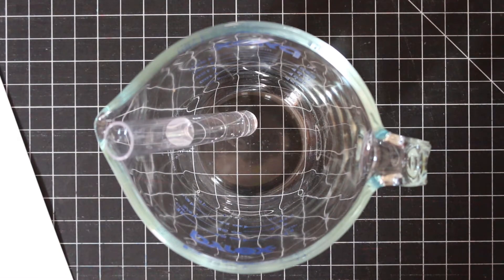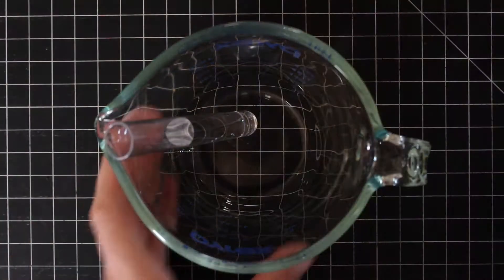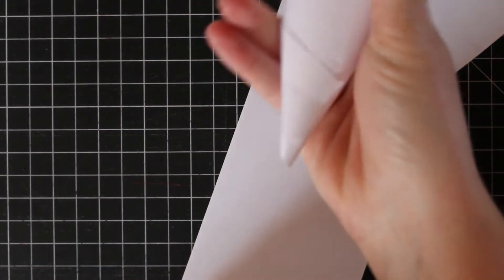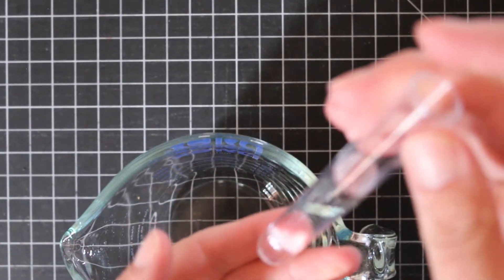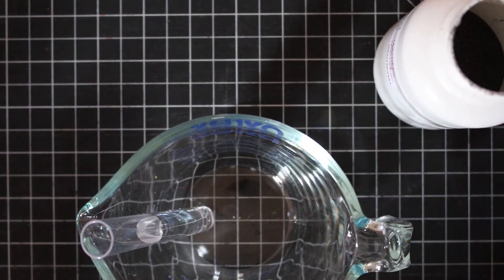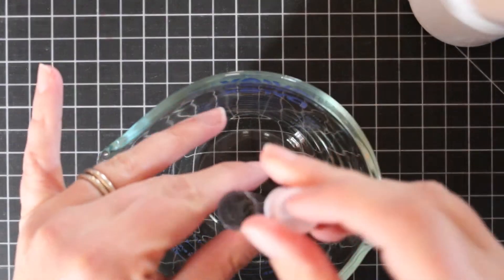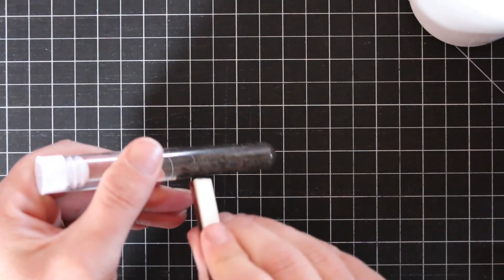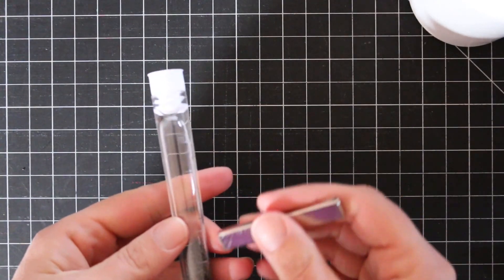Ferrous Water: A Bonus Adventure in STEM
May's AdventureInSTEM is Ferrous Water. Learn how to make this fun experiment with iron filings!

For this experiment you will need:
* Iron Filings
* Test Tube
* Magnet

AdventuresInSTEM are a collaboration between Los Alamos STEAM Lab and Family Strengths Network. Local Families can pick up supply kits at FSN. Call or email to reserve yours!